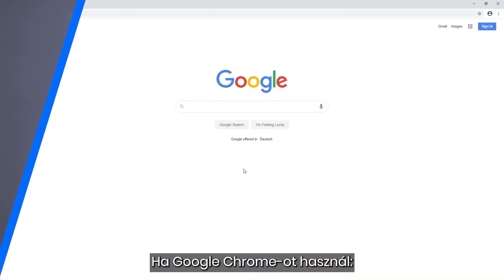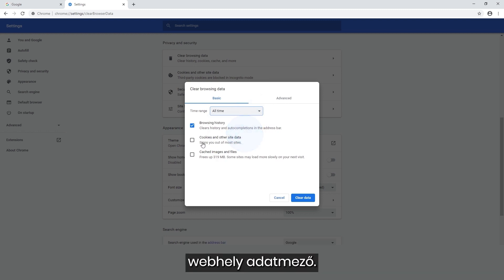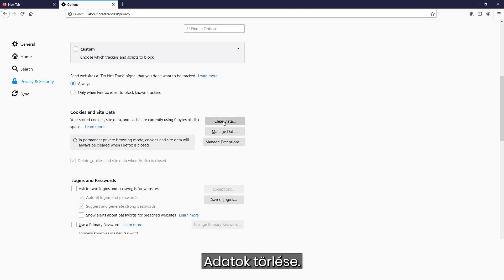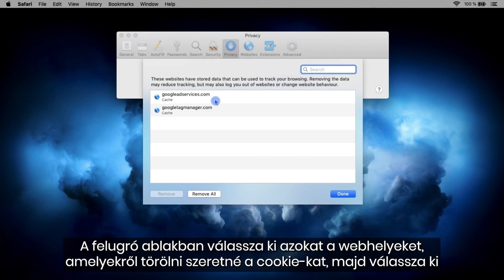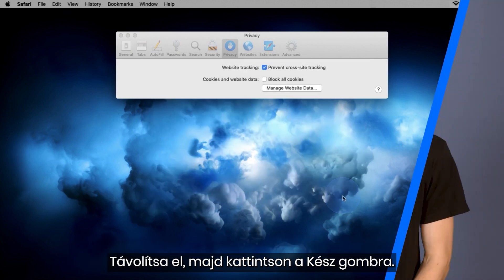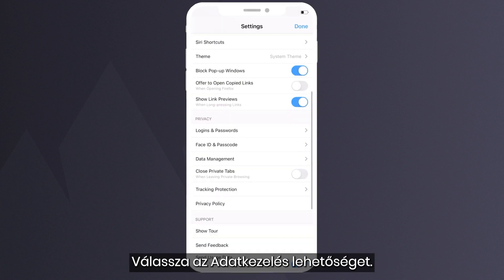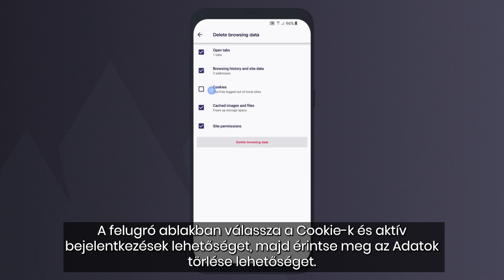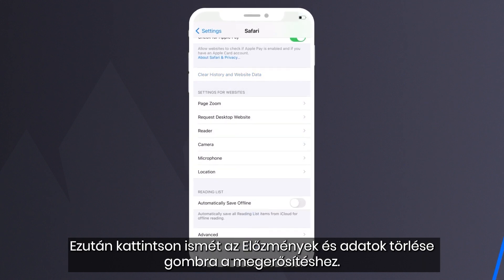Cookie-k törlése Chrome, Firefox, Opera és más böngészőkben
A sütik (cookies) – ismertek még internetes sütik, web sütik vagy HTTP sütik néven – apró szövegfájlok, amelyek információkat tárolnak a weboldalakkal való interakcióidról. Amikor ellátogatsz egy weboldalra, az egy sütit ad neked, amely felismer téged mint felhasználót.